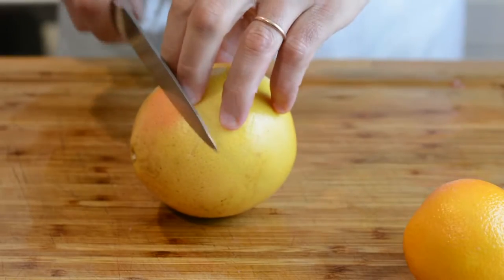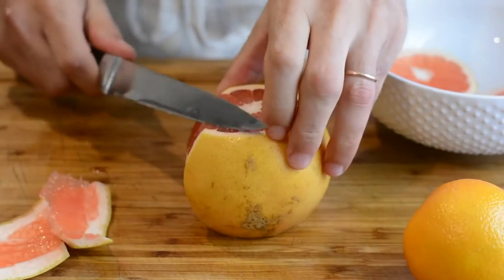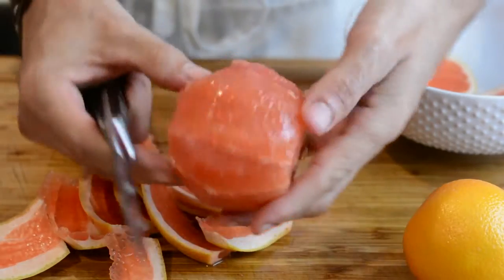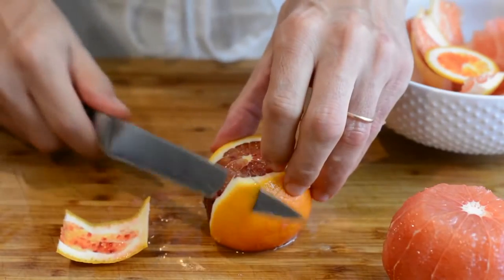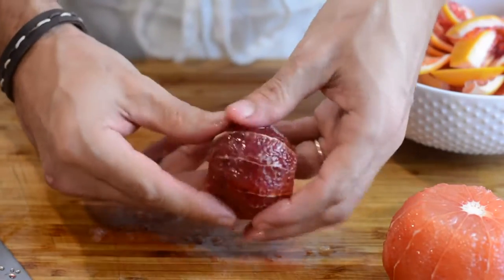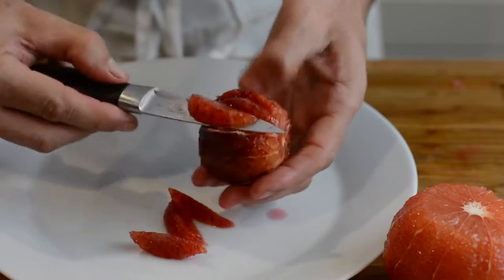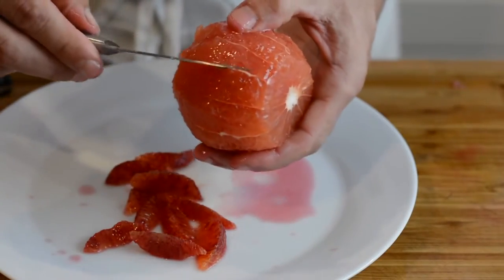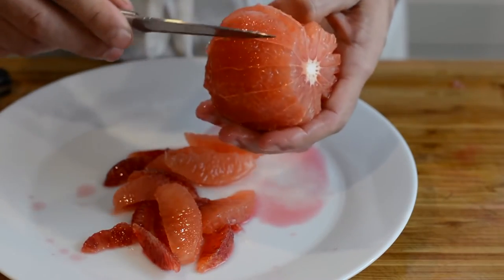How to Segment a Citrus